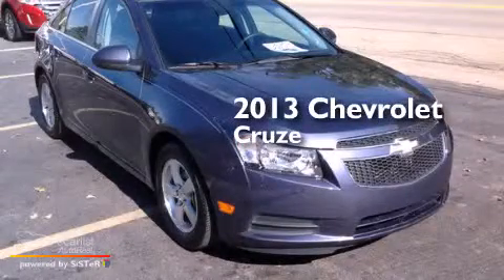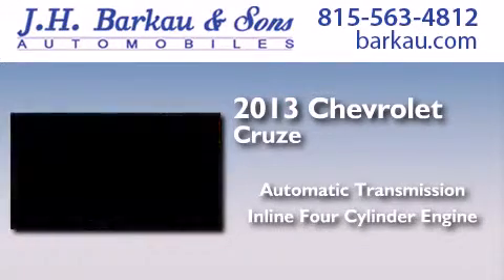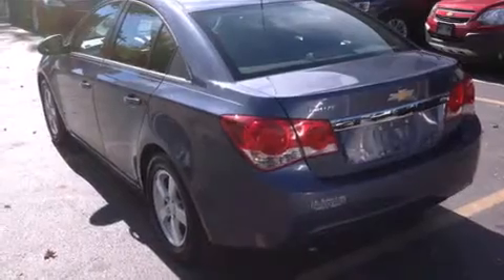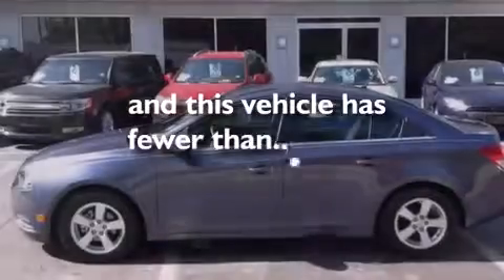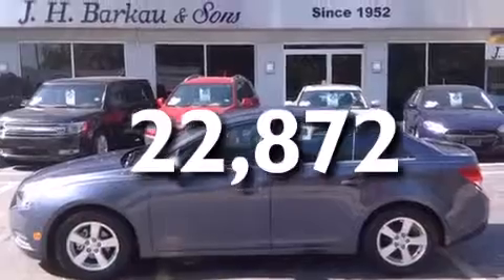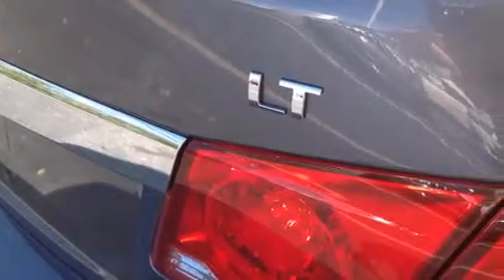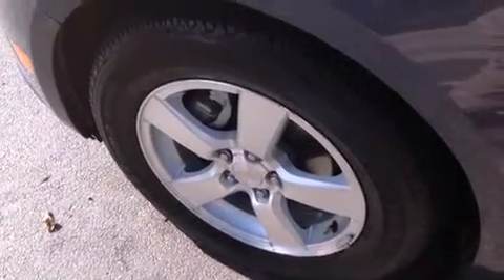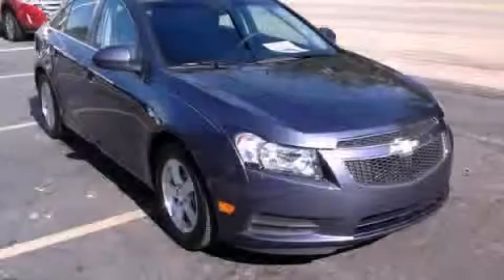2013 Chevrolet Cruze Cedarville IL 61013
We have been honored to serve the Cedarville IL area , we promise that your experience at our dealership will exceed your expectations ! Year : 2013 Make : Chevrolet Model : Cruze Engine : Ecotec Turbo 1.4L VVT DOHC 4-Cyl Sequential MFI Engine Trans . : Automatic Exterior : Purple Miles : 22,872 Interior : Black JH Barkau and Sons 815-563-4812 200 N. Stephenson Cedarville , IL 61013